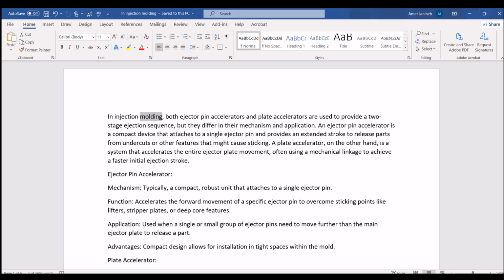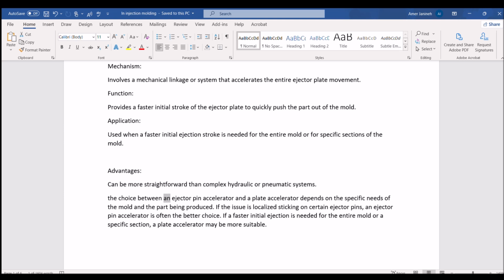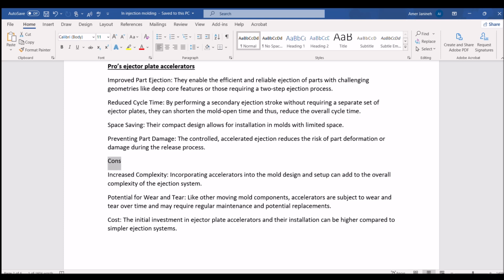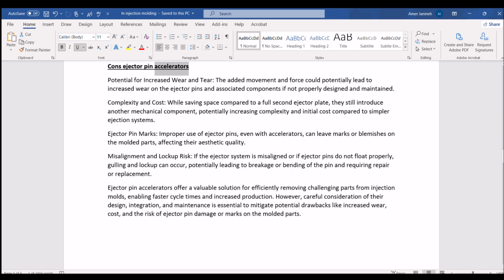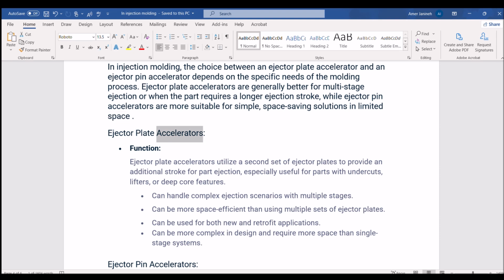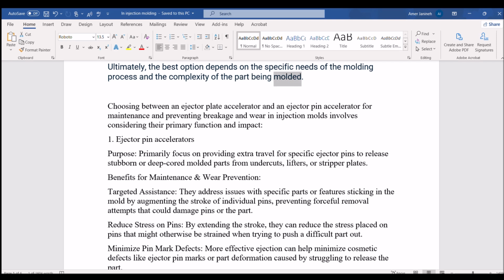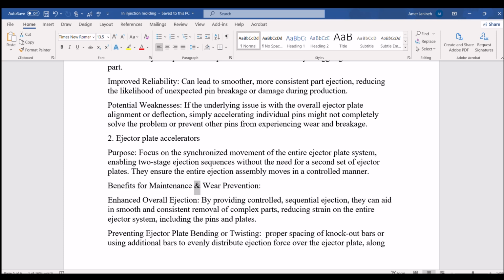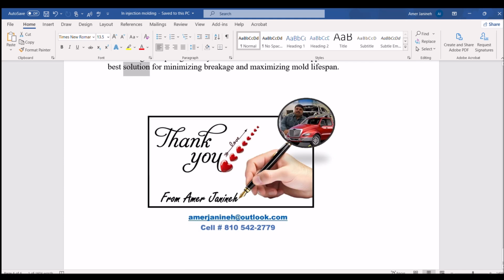injection molding, both ejector pin accelerators and plate accelerators by Amer Janineh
In injection molding, both ejector pin accelerators and plate accelerators are used to provide a two-stage ejection sequence, but they differ in their mechanism and application. An ejector pin accelerator is a compact device that attaches to a single ejector pin and provides an extended stroke to release parts from undercuts or other features that might cause sticking. A plate accelerator, on the other hand, is a system that accelerates the entire ejector plate movement, often using a mechanical linkage to achieve a faster initial ejection stroke.
Ejector Pin Accelerator:
Mechanism: Typically, a compact, robust unit that attaches to a single ejector pin.
Function: Accelerates the forward movement of a specific ejector pin to overcome sticking points like lifters, stripper plates, or deep core features.
Application: Used when a single or small group of ejector pins need to move further than the main ejector plate to release a part.
Advantages: Compact design allows for installation in tight spaces within the mold.
Plate Accelerator:
Mechanism:
Involves a mechanical linkage or system that accelerates the entire ejector plate movement.
Function:
Provides a faster initial stroke of the ejector plate to quickly push the part out of the mold.
Application:
Used when a faster initial ejection stroke is needed for the entire mold or for specific sections of the mold.

Advantages:
Can be more straightforward than complex hydraulic or pneumatic systems.
the choice between an ejector pin accelerator and a plate accelerator depends on the specific needs of the mold and the part being produced. If the issue is localized sticking on certain ejector pins, an ejector pin accelerator is often the better choice. If a faster initial ejection is needed for the entire mold or a specific section, a plate accelerator may be more suitable.